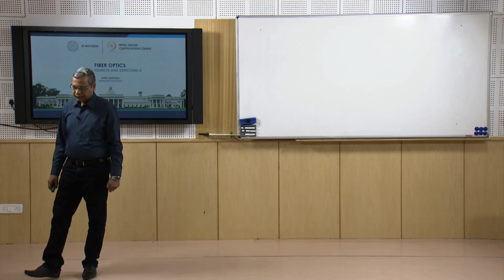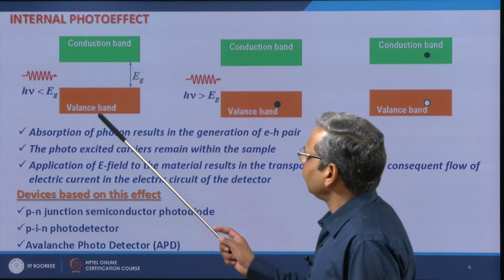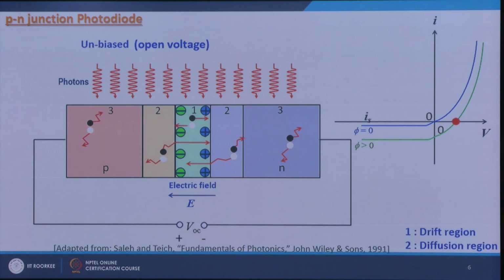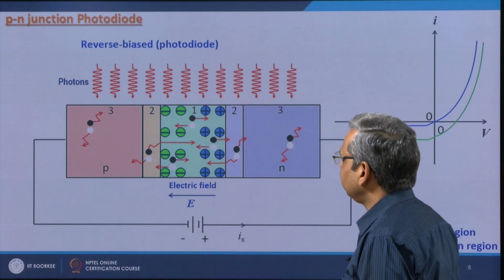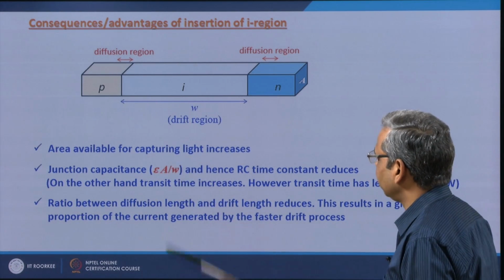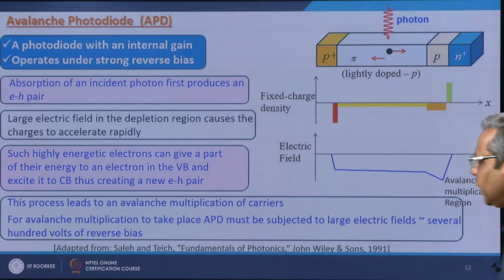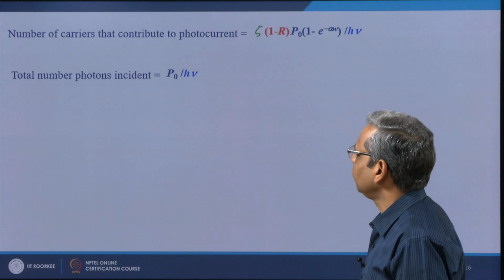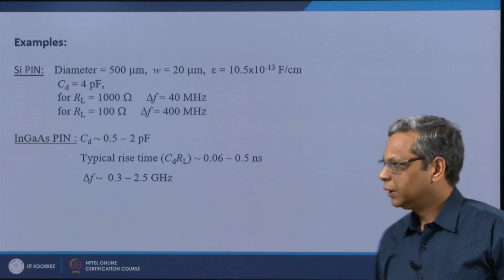Optical Sources and Detectors - V